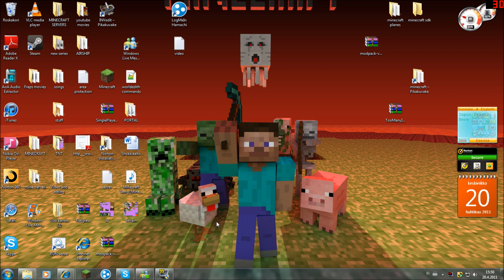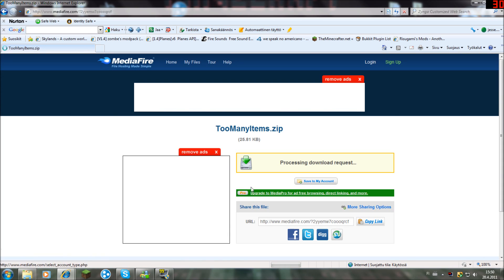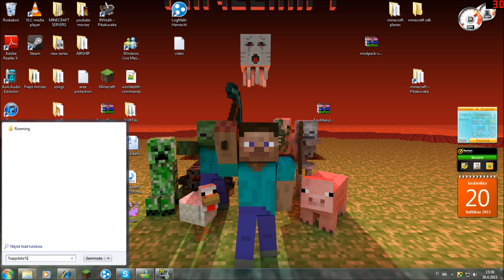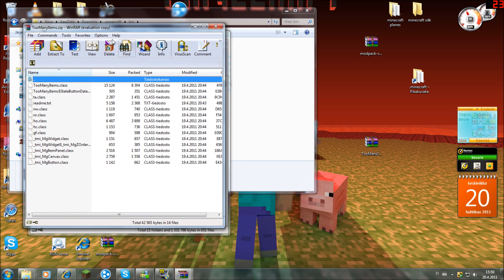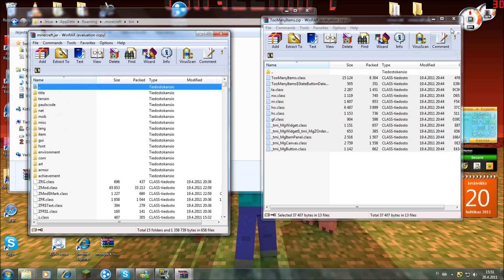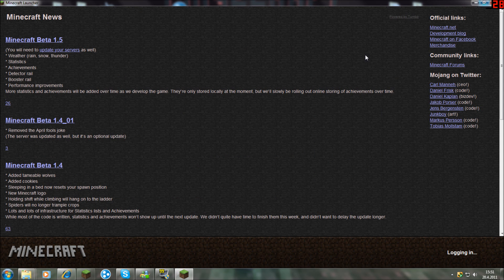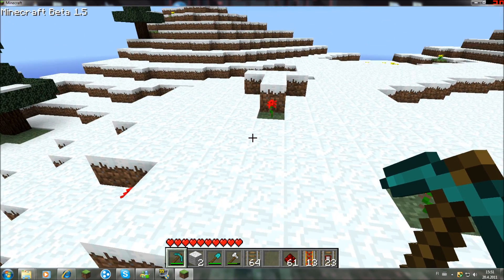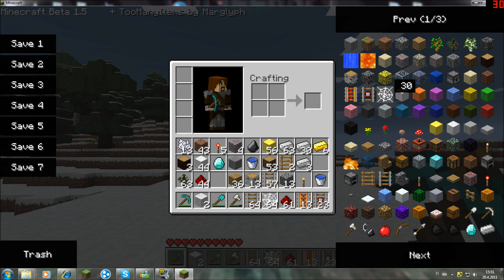Minecraft- TooManyItems install tutorial for minecraft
Same instructions as for 1.5